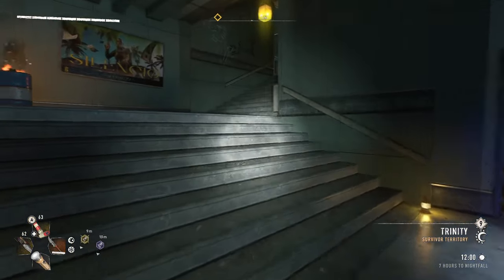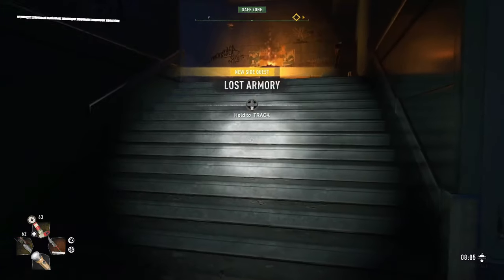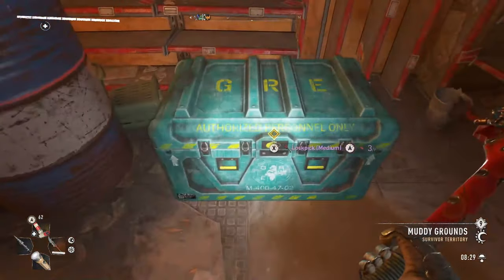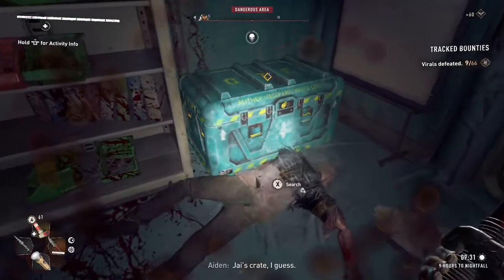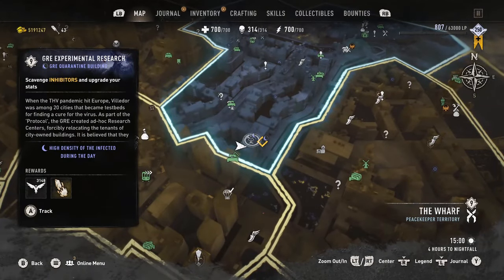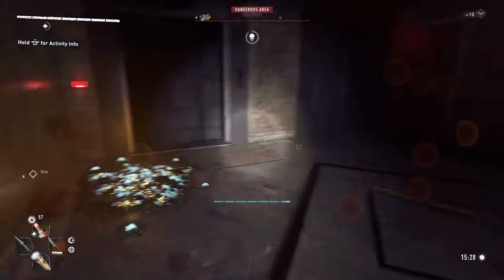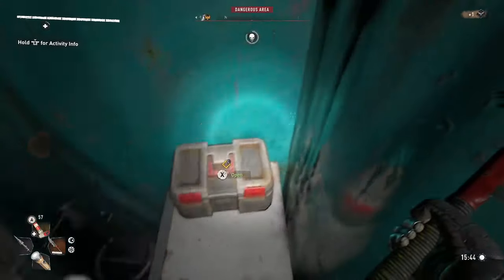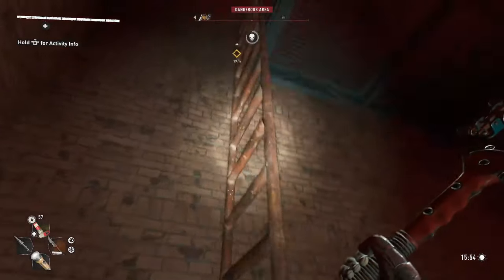Lost Armory Quest Guide For Dying Light 2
In this video, I do a walkthrough guide of the Lost Armory quest in Dying Light 2 that unlocks guns in the game.